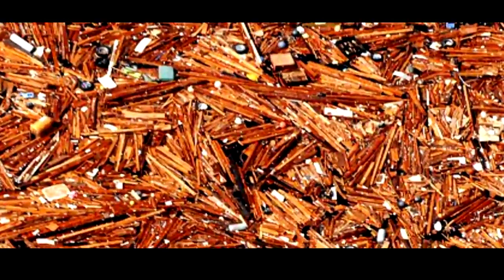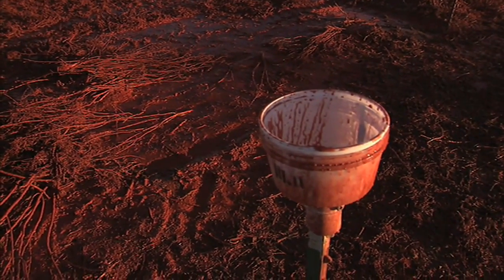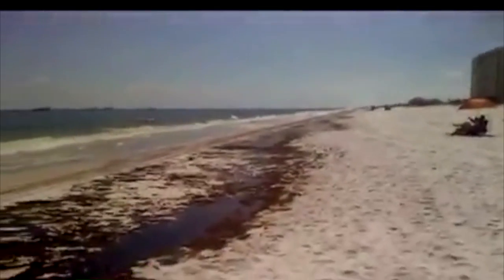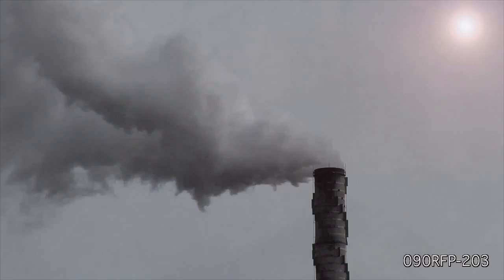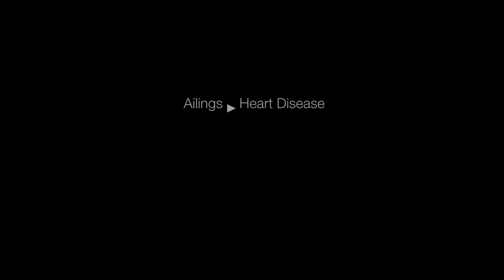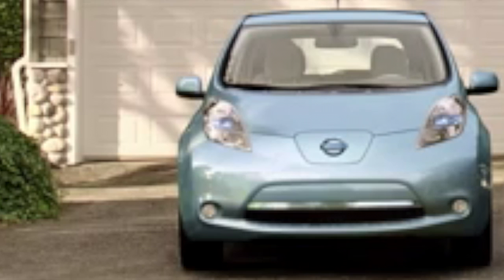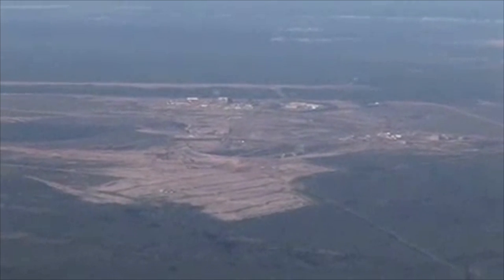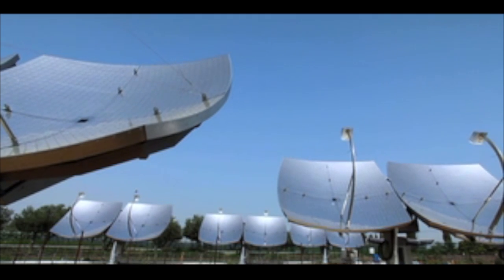Pollution (Land, Air and Water Pollution)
This video concentrates on the effects of Air, Water, and Land pollution. Landfills are very detrimental to our land Ecosystems. Oil Spills affect our seas and oceans, while we pollute the air with our terrible chemicals and smokestacks. In this quick documentary, you will learn about all these things, and more, including diffusing some myths about Natural Pollution. You will also view videos of the Pacific Trash Vortex. I hope you enjoy this Documentary as much as I did making it. Have fun, and watch on.
Please do not hesitate to view more of my videos, including more of my documentaries, if you liked this one.

 This is NOT a slideshow of pictures.